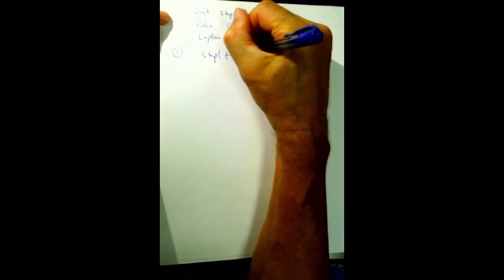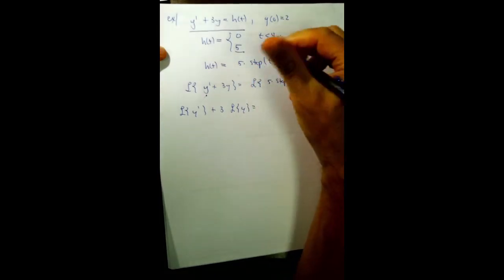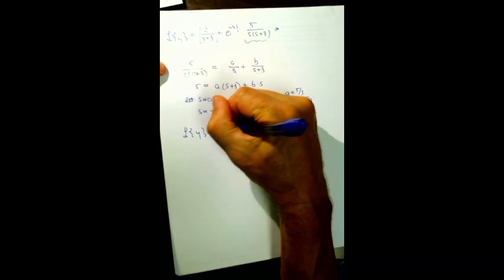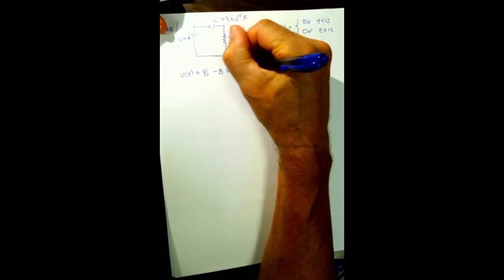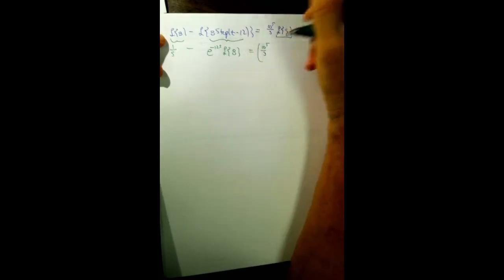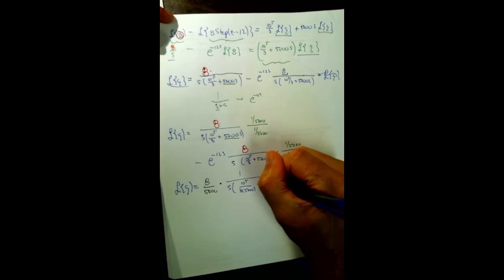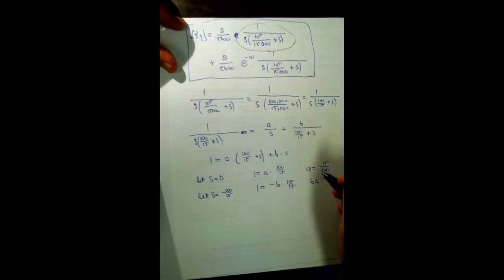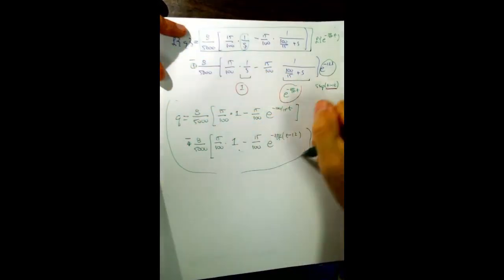Solving ODEs with step functions and the Laplace Transform